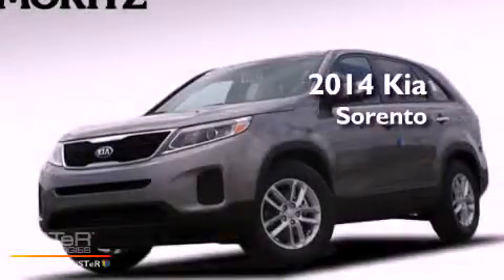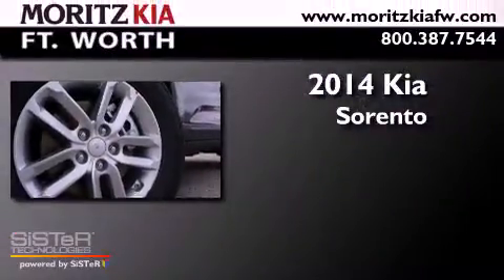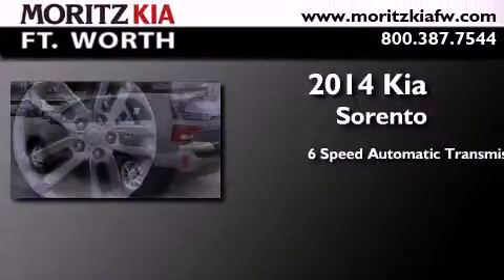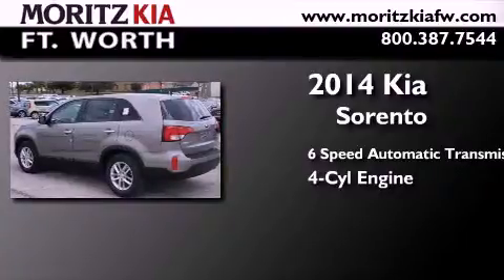2014 Kia Sorento Fort Worth TX 76116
Year : 2014
 Make : Kia
 Model : Sorento
 Engine : Regular Unleaded I-4 2.4/144
 Trans . : Automatic
 Exterior : Titanium Silver

 Interior : Gray
 Stock : 442996

 8501 I-30 W. Fwy